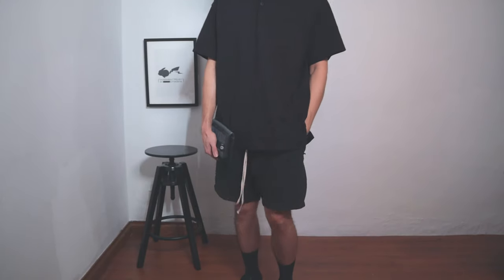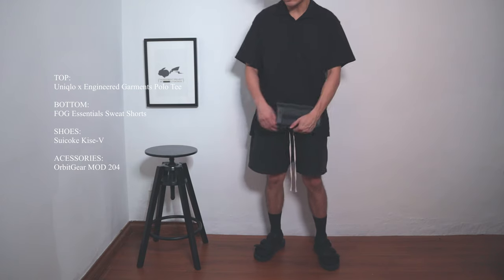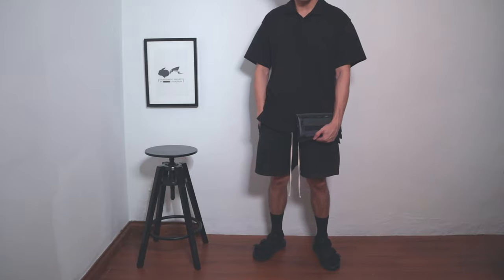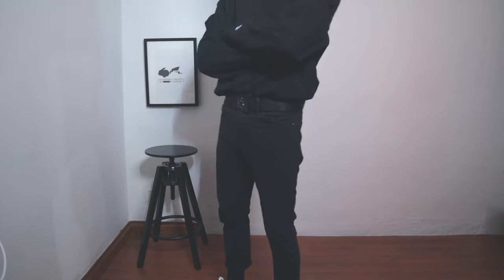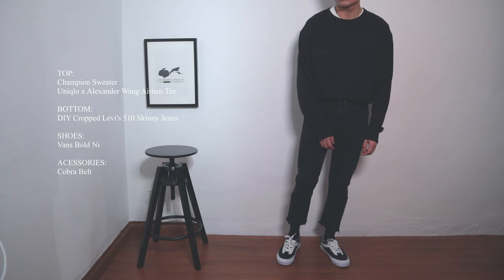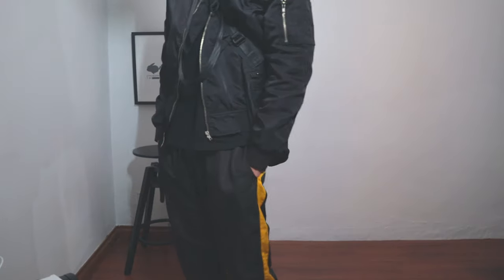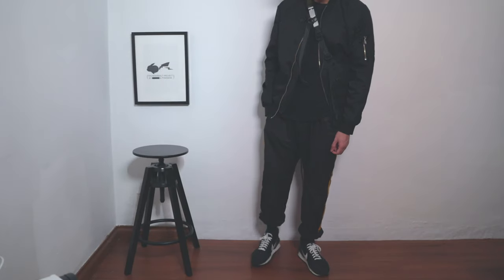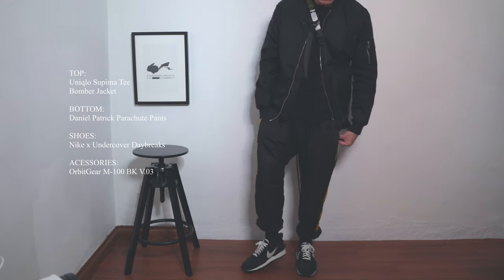A Minimal Lookbook | 3 Outfits | Ruey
A short lookbook to kinda show you all what minimalism in fashion means to me. In a nut shell,  it's about finding your personal style, curating pieces and being intentional with what we buy.